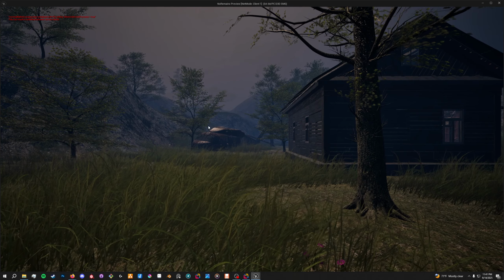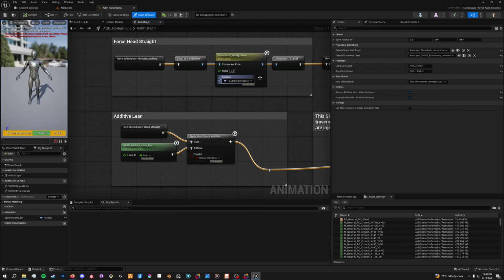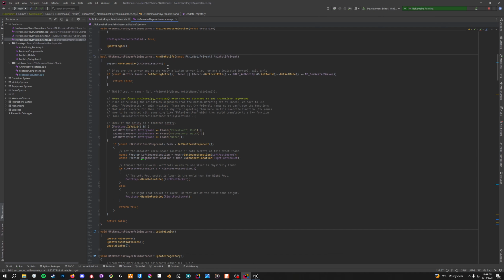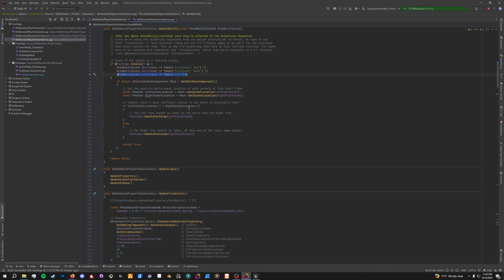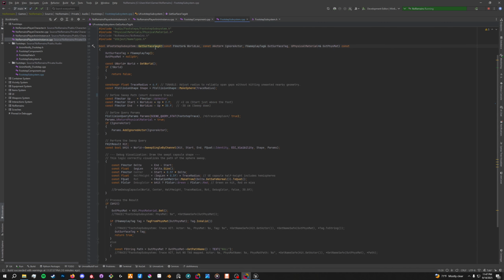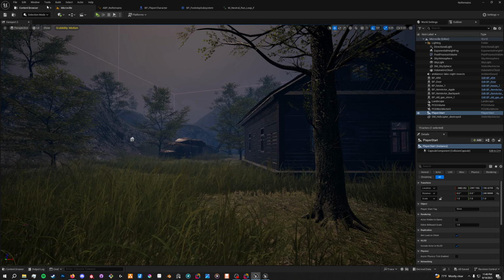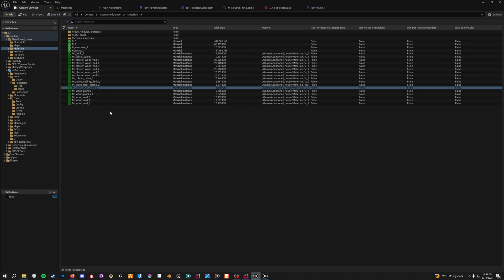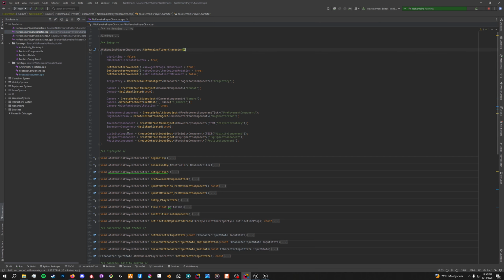Data Driven Footsteps System | Unreal Engine 5 | Devlog 1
Quick tour of my data-driven footsteps system in Unreal Engine 5.5.